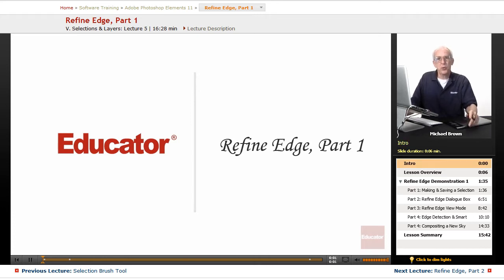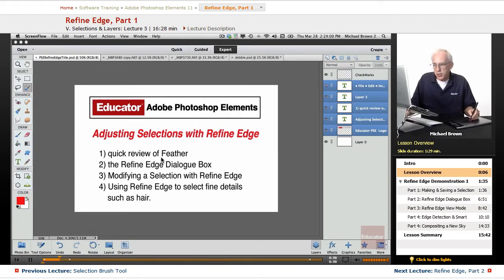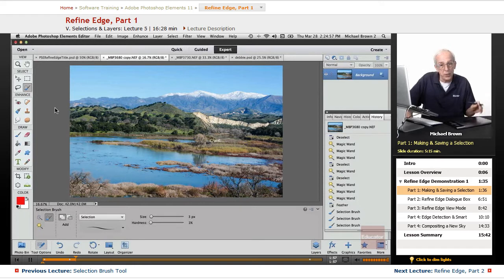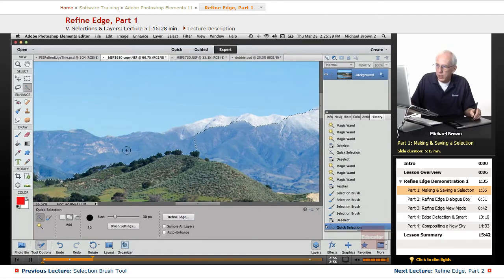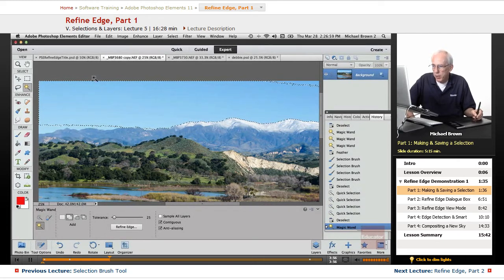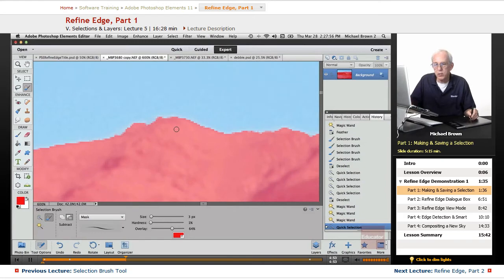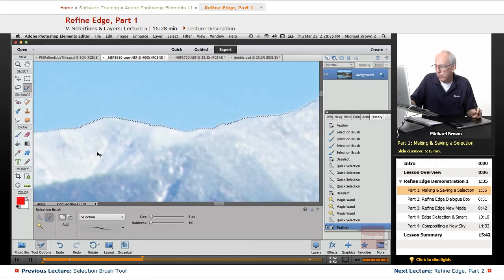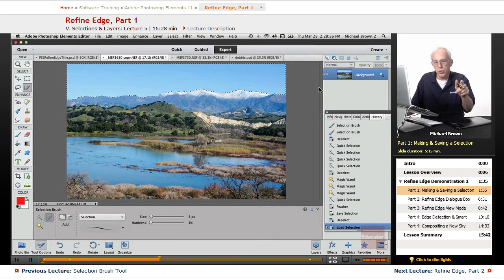"Refine Edge" | Adobe Photoshop Elements 11 with Educator.com